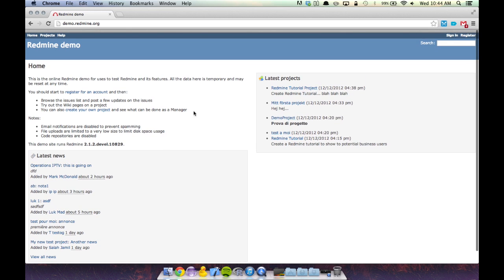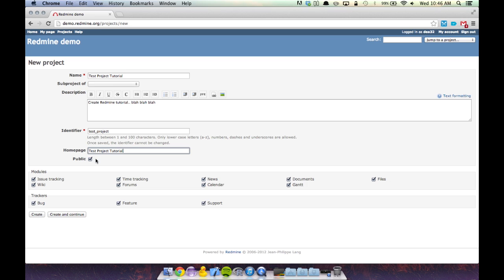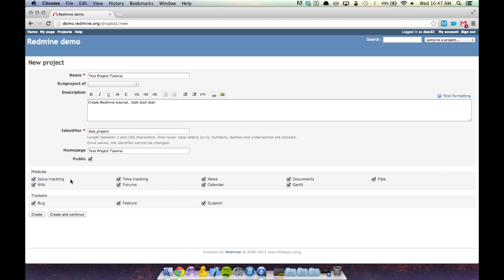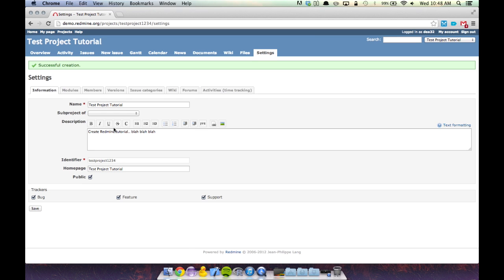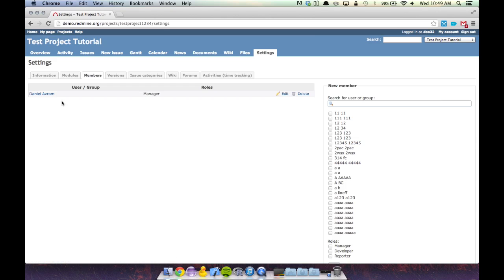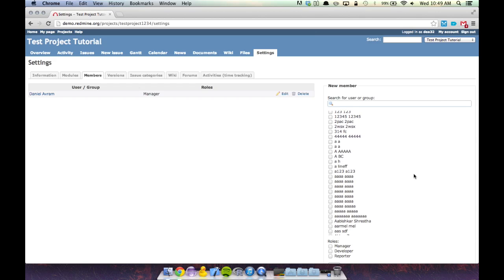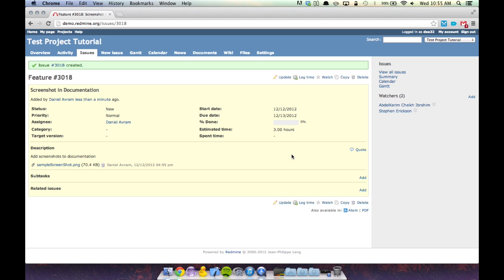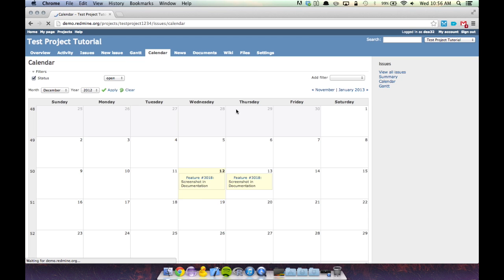Redmine Tutorial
INFO 420 | Project Management
A tutorial on using Redmine software project management suite